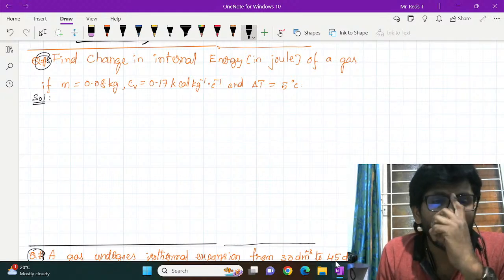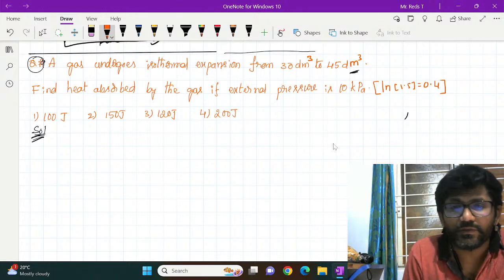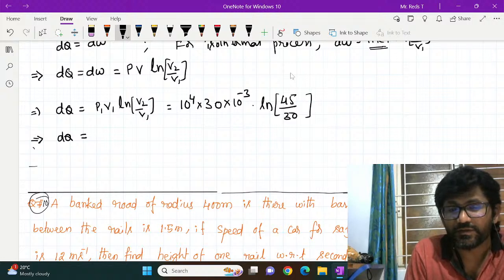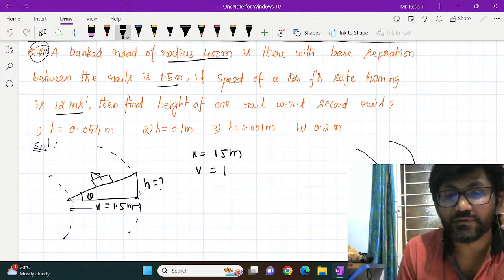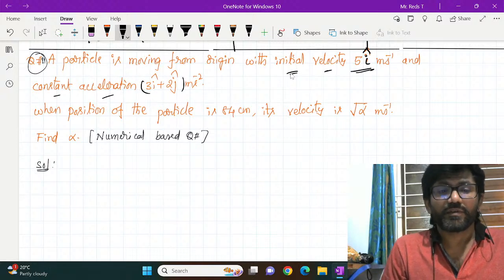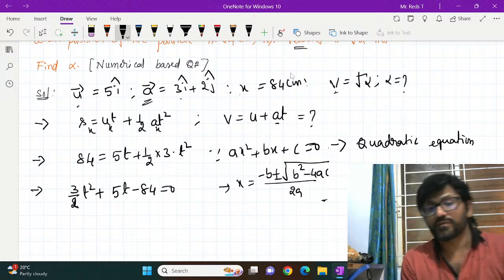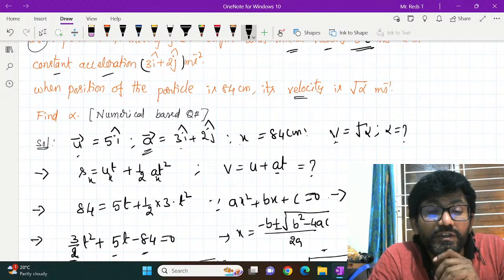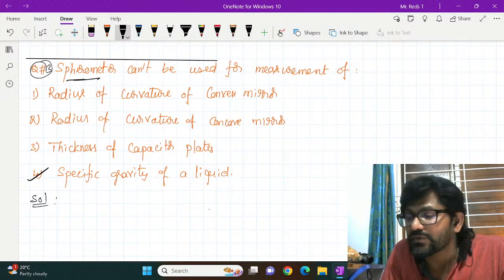JEE MAINS 2024 JAN 27th MORNING SHIFT PART-2 PAPER ANALYSIS AND DISCUSSION